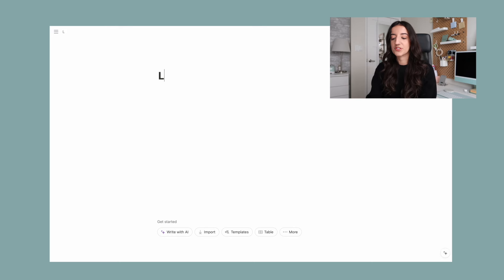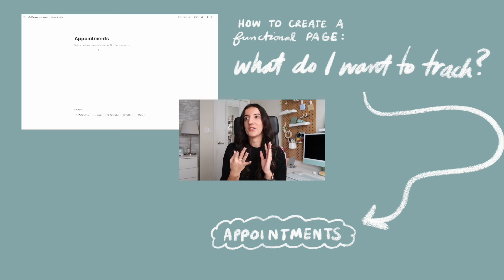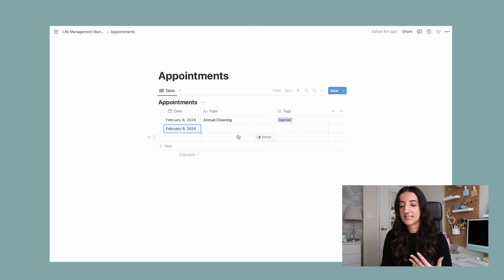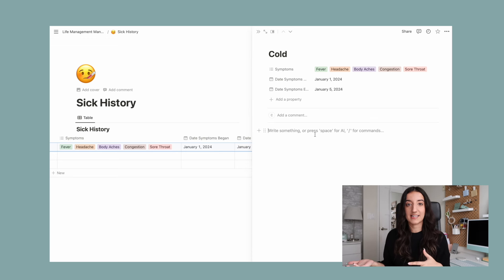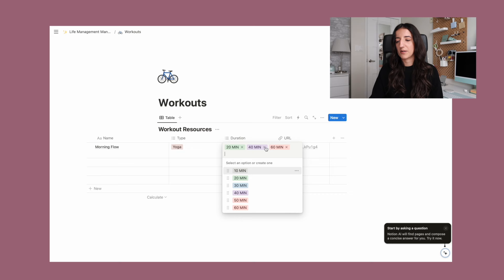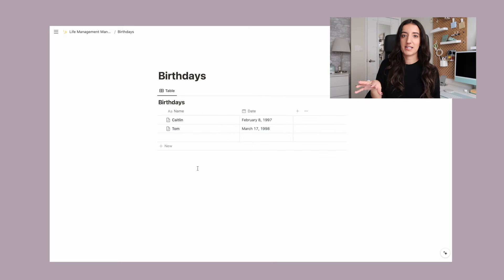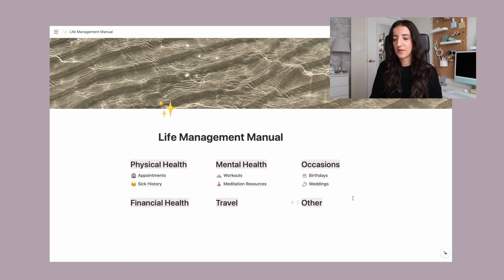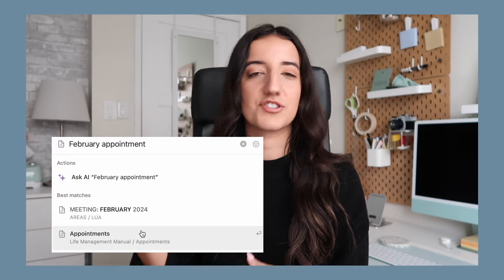organize your life with NOTION (step-by-step tutorial for beginners)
Today I'm taking you with me as I create a life management dashboard from start to finish — the perfect tutorial for beginners looking for step-by-step instructions. Notion is such a powerful organization tool but, although I'm not an expert, I know so many people feel intimidated by it. My hope is that this video helps make it look less complicated! Let me know if you want to see more Notion content this year :)

[product links]
*building a second brain

[timestamps]
00:00 it's true — you're overthinking notion
00:32 creating a life management manual
02:06 BEFORE creating a page, DO this
03:34 appointment tracker
04:27 why a database?
06:28 physical health tracking continues
08:25 simple formatting tips
09:02 workouts tracker
10:53 birthdays & gifts
12:24 how not to get OVERWHELMED when starting a new planner
12:58 wedding guest planning
13:50 create the ultimate spending tracker
16:08 SEARCH makes digital organization powerful
16:46 comment of the week
17:00 see you next week

[music]
Like the music? Find my playlist with the music I've used here: